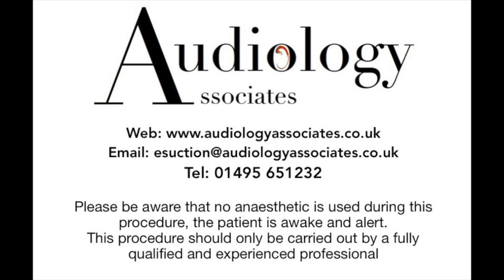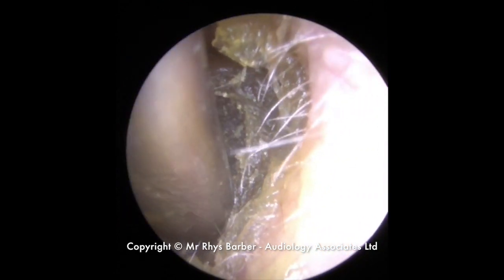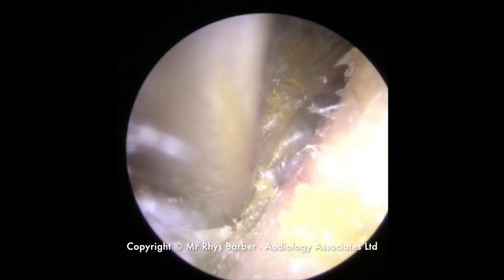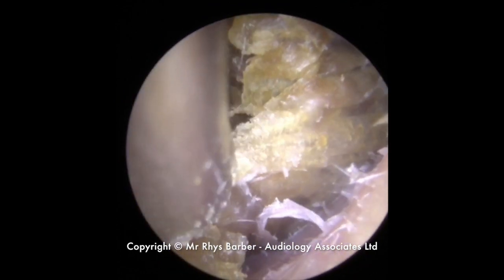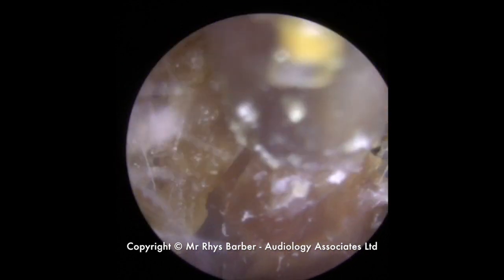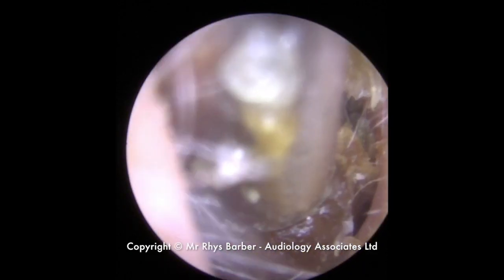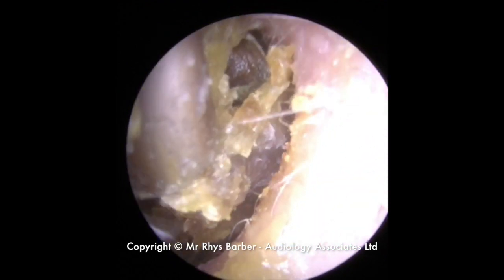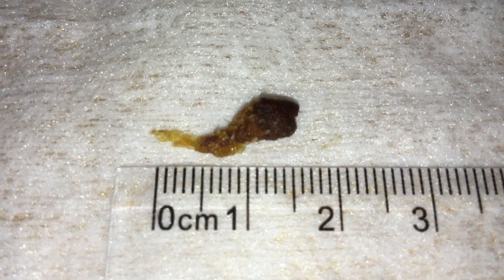HARD SKIN AND EAR WAX REMOVAL BATTLE - EP 51